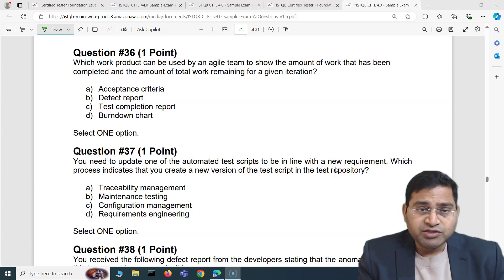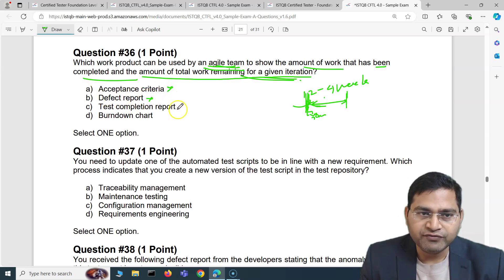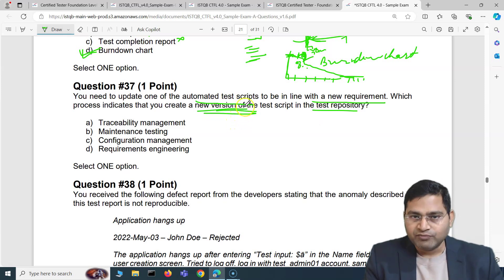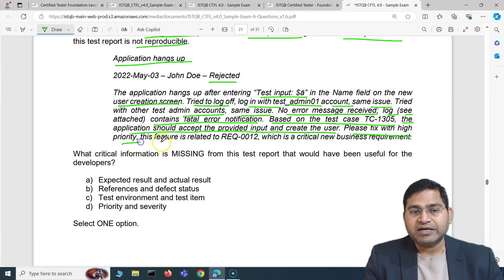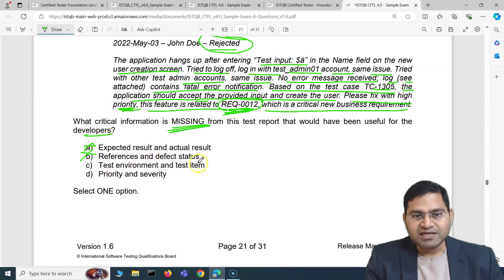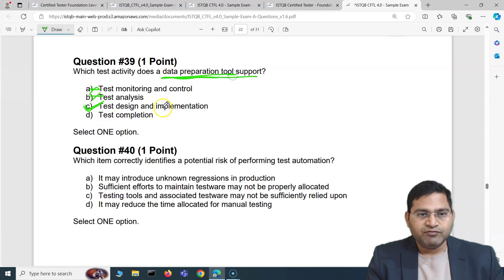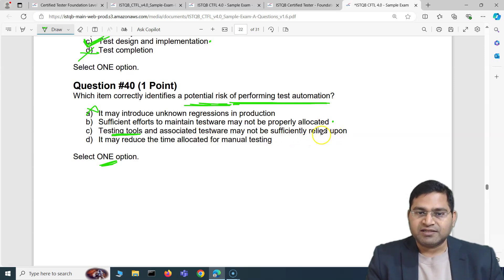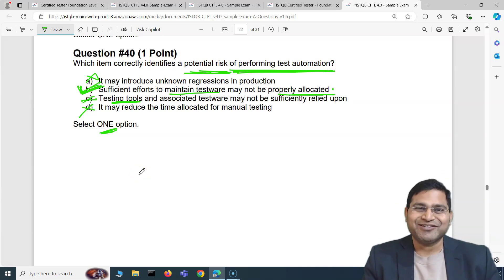ISTQB Foundation (CTFL) Exam Questions and Answers Explained | Part #8